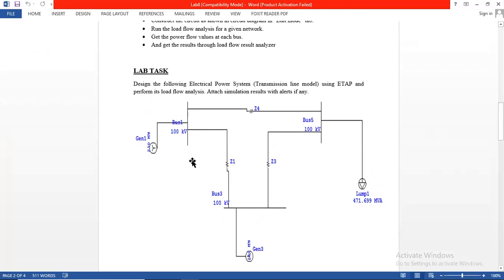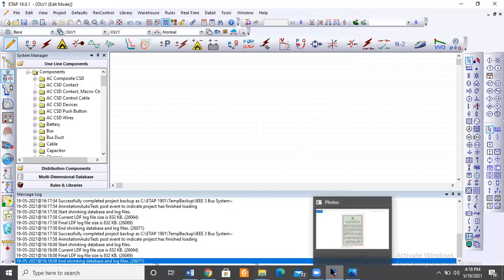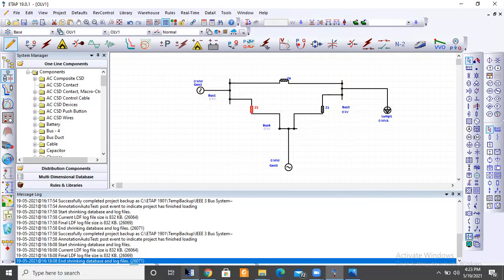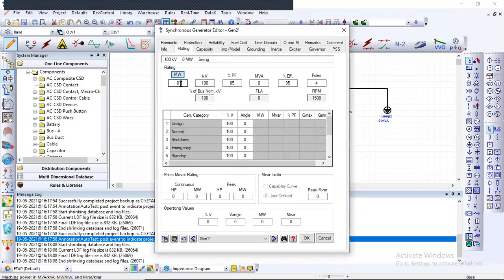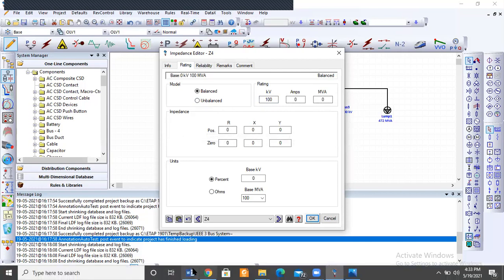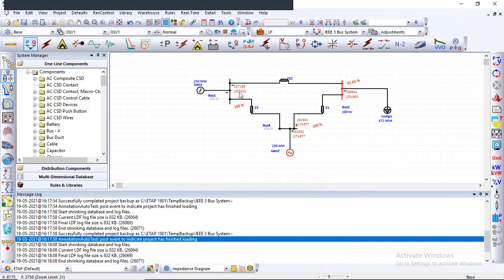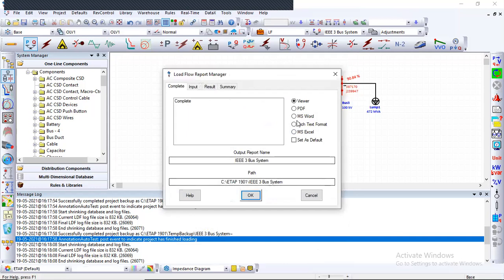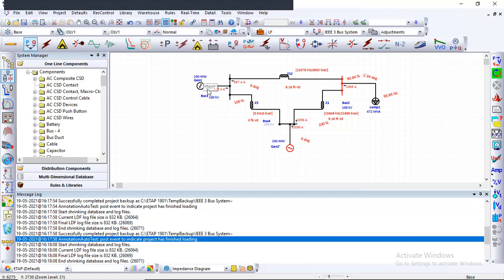IEEE 3-Bus System from Generation To Load Utilization-Load Flow Analysis(LFA) Online PSP Lab-8 & 9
LOAD FLOW ANALYSIS:
The power-flow study, or load-flow study, is a numerical analysis of the flow of electric power in an interconnected system. A power-flow study usually uses simplified notation such as a one- line diagram and per-unit system, and focuses on various aspects of AC power parameters, such as voltages, voltage angles, real power and reactive power. It analyzes the power systems in normal steady-state operation.
Power-flow or load-flow studies are important for planning future expansion of power systems as well as in determining the best operation of existing systems. The principal information obtained from the power-flow study is the magnitude and phase angle of the voltage at each bus, and the real and reactive power flowing in each line.
The goal of a power-flow study is to obtain complete voltage angle and magnitude information for each bus in a power system for specified load and generator real power and voltage conditions. Once this information is known, real and reactive power flow on each branch as well as generator reactive power output can be analytically determined. Due to the nonlinear nature of this problem, numerical methods are employed to obtain a solution that is within an acceptable tolerance.
  The solution to the power-flow problem begins with identifying the known and unknown variables in the system. The known and unknown variables are dependent on the type of bus. A bus without any generators connected to it is called a Load Bus. With one exception, a bus with at least one generator connected to it is called a Generator Bus. The exception is one arbitrarily- selected bus that has a generator. This bus is referred to as the slack bus.